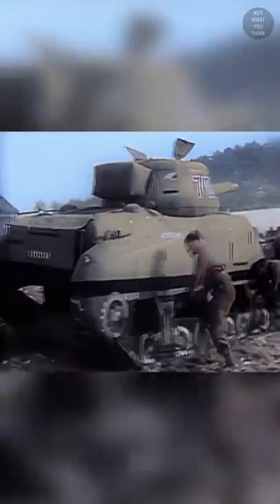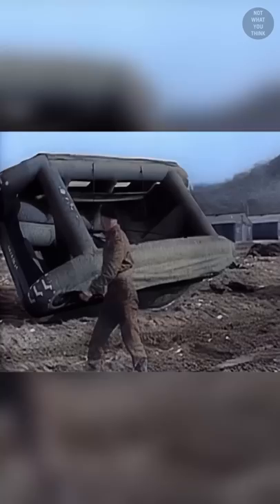The "Fake" Bomber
This is how the US multiplied their number of B-52 bombers, but it's

Footage:
National Archives